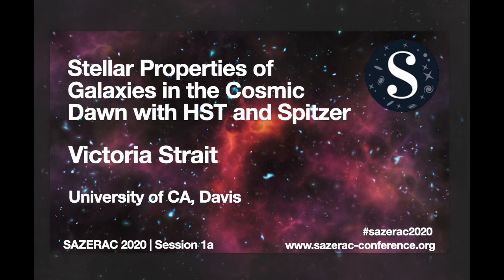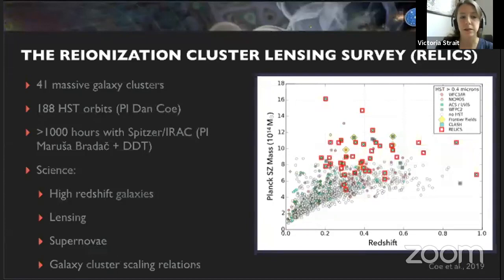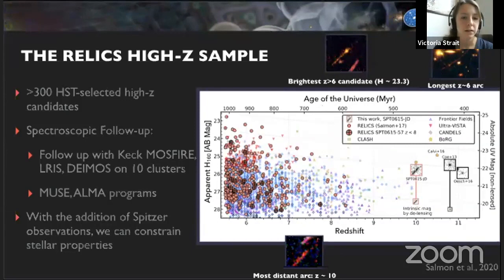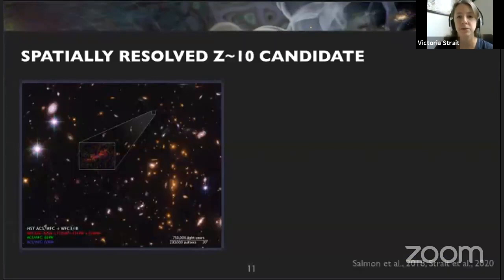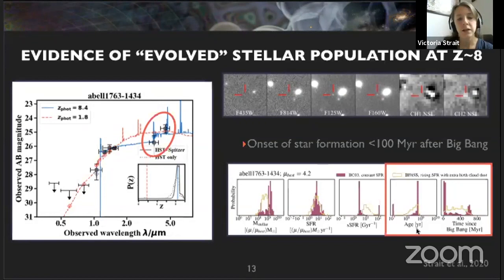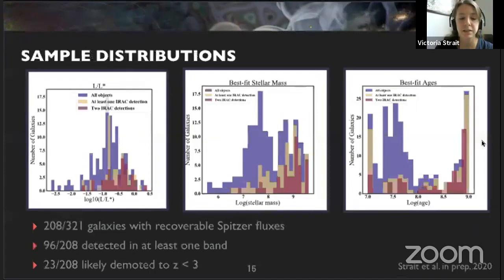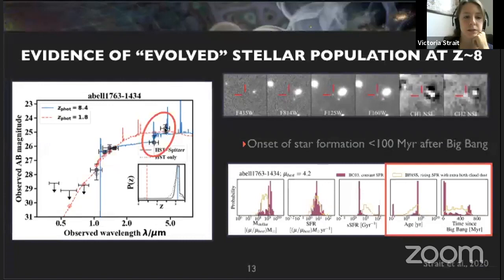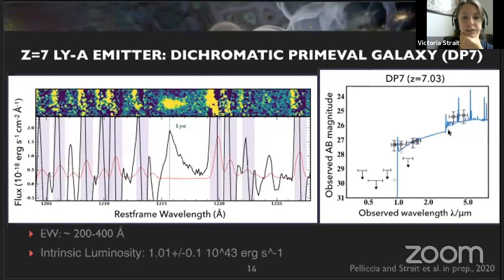SAZERAC2020 | 1A | Victoria Strait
Stellar Properties of Galaxies in the Cosmic Dawn with HST and Spitzer

Stellar properties of galaxies in the redshift range z ~ 6-10 are key constraints for a full understanding of the process of reionization and the onset of star formation. As rest-frame optical wavelengths fall into the near-infrared, Spitzer/IRAC fluxes become essential to constrain these properties. I will present results on the star formation rates, stellar masses, and ages of a previously unknown z ~ 8 multiply imaged system behind HFF cluster A370 and ~300 z ~ 6-10 galaxy candidates from the Reionization Lensing Cluster Survey (RELICS) and companion Spitzer-RELICS surveys using photometric redshift fitting using HST and Spitzer fluxes. I will also discuss our spectroscopic follow-up program with Keck. These objects are perfect laboratories for JWST and TMT to study in great detail the stellar properties of galaxies in the early universe.